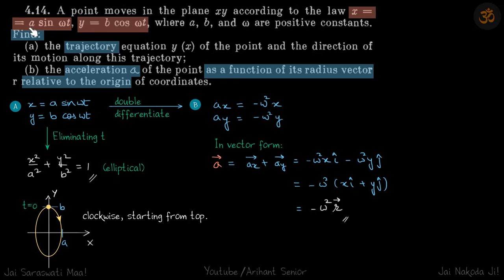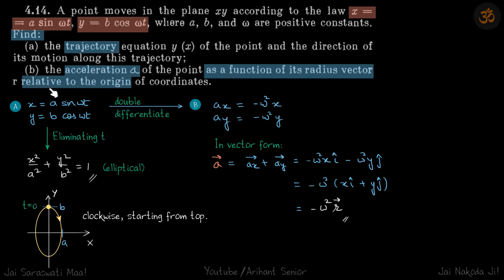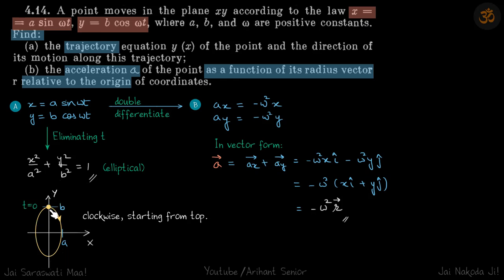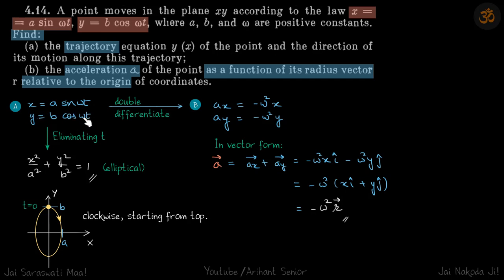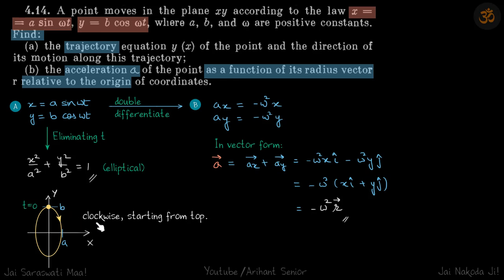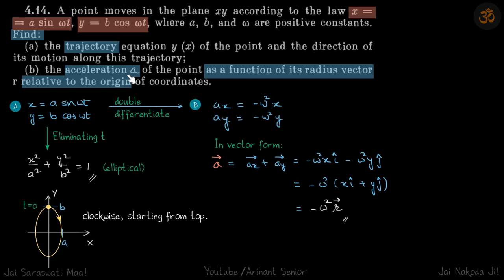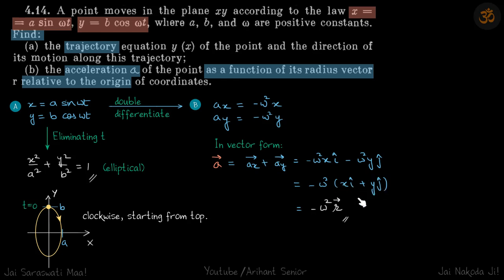4.14 | Irodov Solutions | Oscillations and Waves